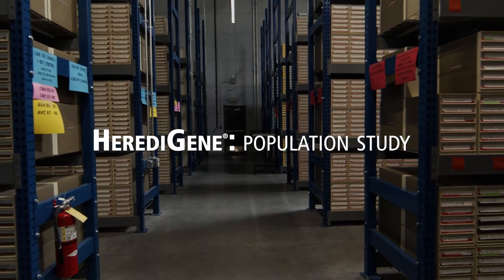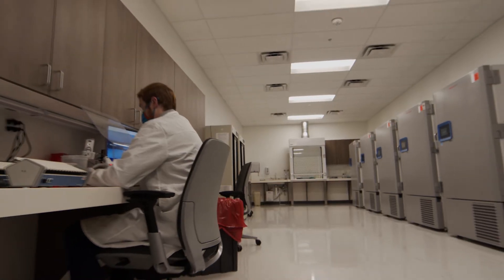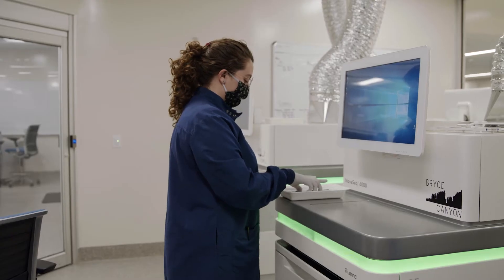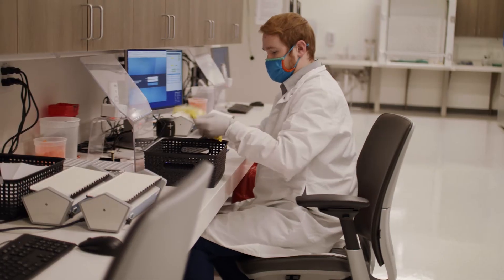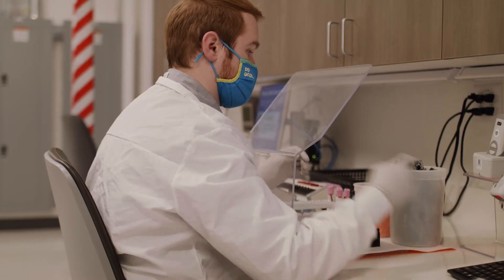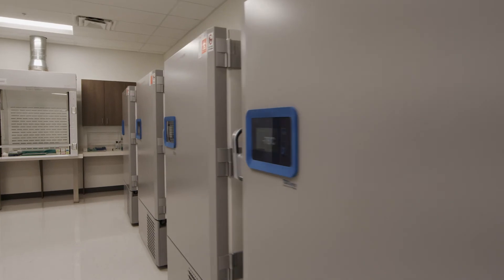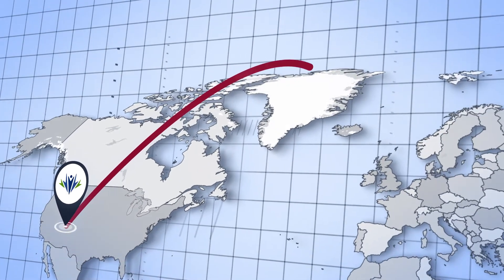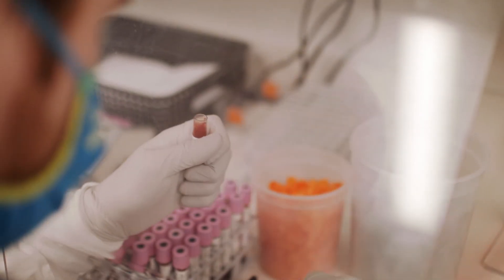The HerediGene Sample Path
After joining the HerediGene: Population Study at an Intermountain lab, this video shows where a participant’s blood sample goes. You’ll also see how our caregivers keep personal health information confidential while researchers analyze samples to discover connections between genetics and disease. It’s all about protecting our health and the health of generations to come.